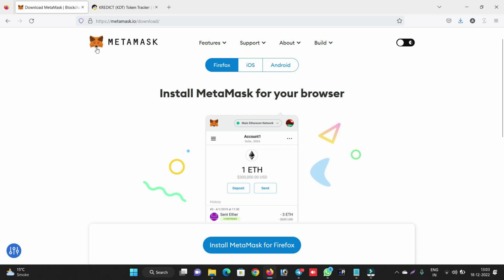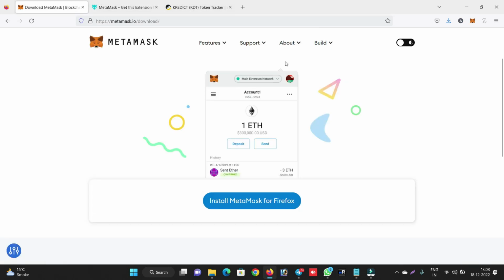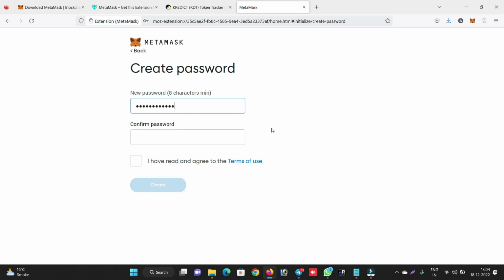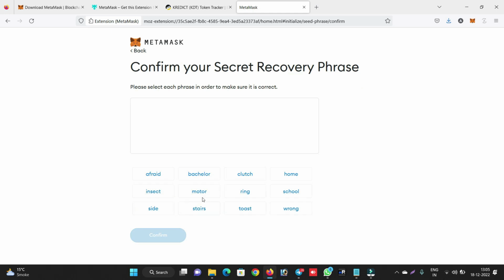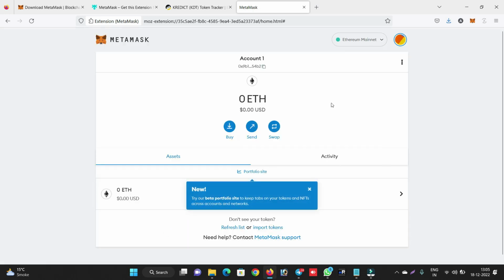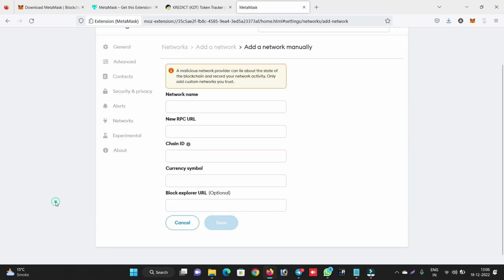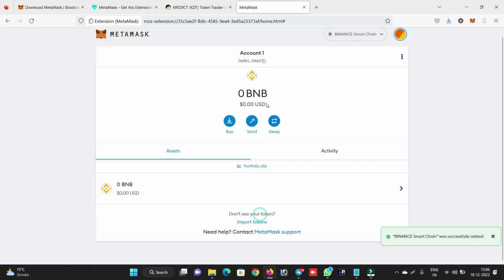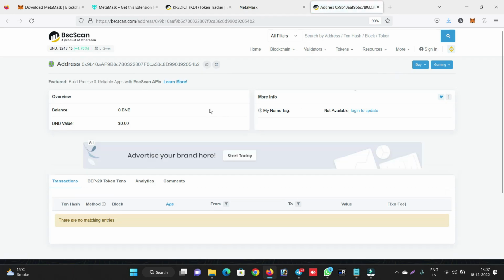How To Configure Metamask : From Ethereum to Binance Chain : How To Import BSC Tokens.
MetaMask is a software cryptocurrency wallet used to interact with the Ethereum blockchain. It allows users to access their Ethereum wallet through a browser extension or mobile app, which can then be used to interact with decentralized applications.

DETAILS NEED TO BE FILLED :
ChainID: 56
Symbol: BNB

NOTE : CRYPTO CURRENCY AND RELATED PRODUCTS ARE UNREGULATED AND RISKY PLEASE DO YOUR OWN RESEARCH BEFORE INVESTING AND FOLLOW YOUR COUNTRY LAW's.